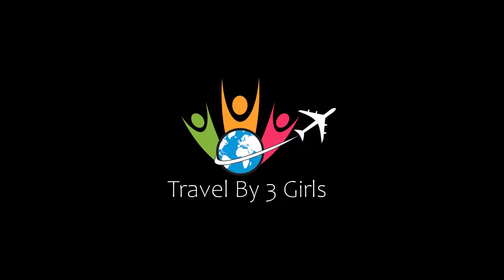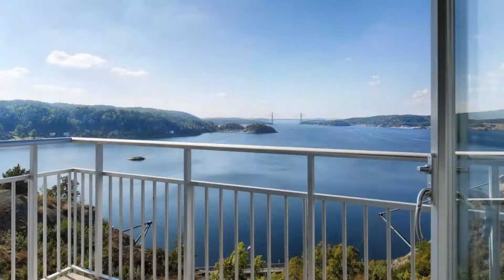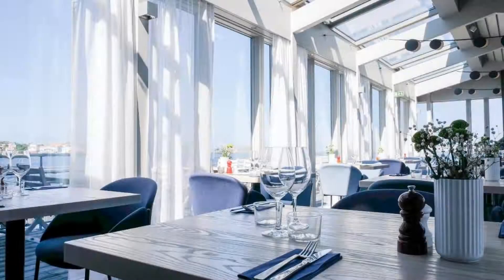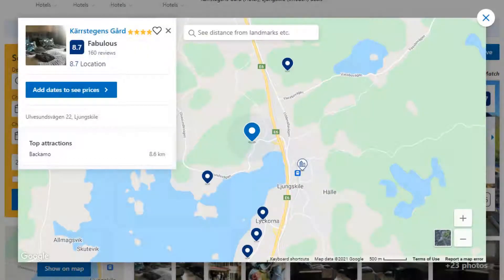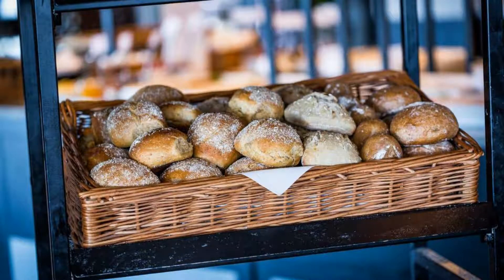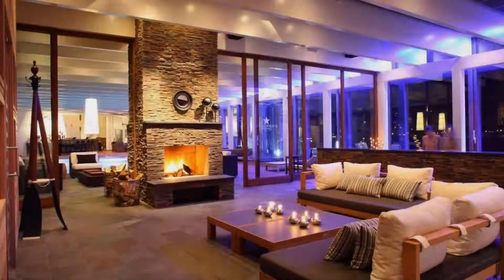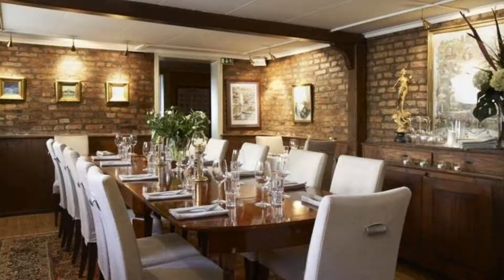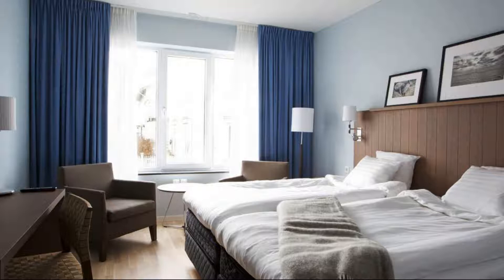Top 10 Recommended Hotels In Bohuslan | Top 10 Best 4 Star Hotels In Bohuslan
Queries Solved:
1) Top 10 Recommended Hotels In Bohuslan
2) Top 10 Hotels In Bohuslan
3) Top Ten Hotels In Bohuslan
4) Top 10 Romantic Hotels In Bohuslan
5) 10 Best Hotels For Couples In Bohuslan
6) Hotels In Bohuslan
7) Best Hotels In Bohuslan
8) Top 10 Luxury Hotels In Bohuslan
9) Luxury Hotel In Bohuslan
10) Luxury Hotels In Bohuslan
11) Luxury Stay In Bohuslan
12) Top 10 4 Star Hotel In Bohuslan
13) Best 4 Star Hotel In Bohuslan
14) 4 Star Hotel In Bohuslan

Track Title: Reasons To Hope
Artist: Reed Mathis